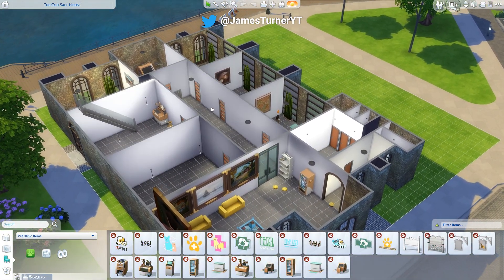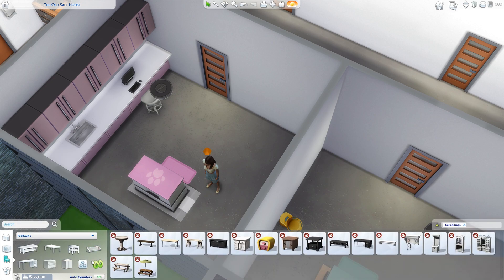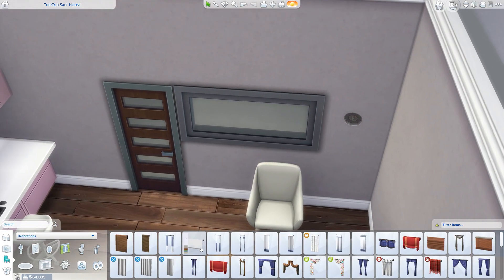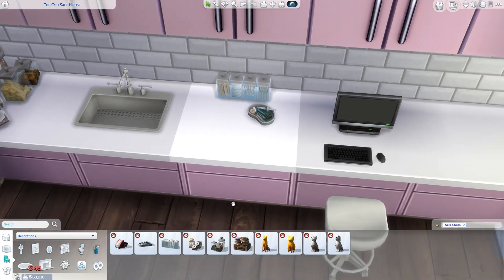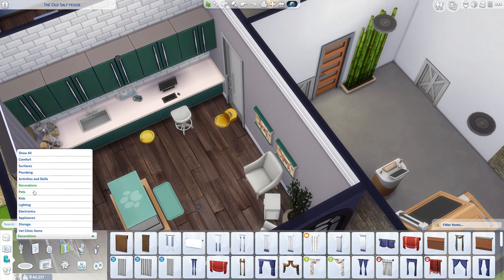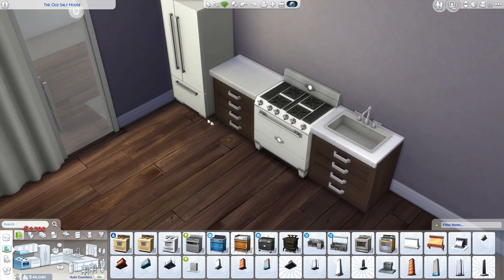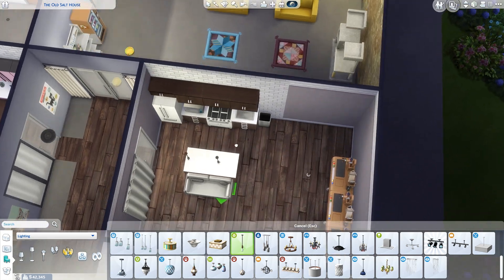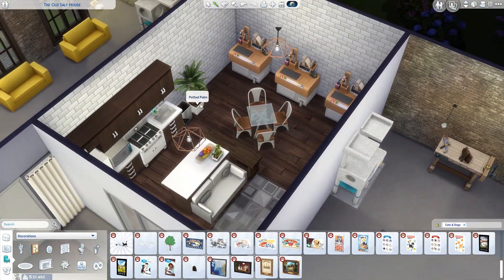Let's Build - Vet Clinic Remodeling (Sims 4)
We have a large factory inspired build that needs to be properly fitted out and decorated, so let's get going!